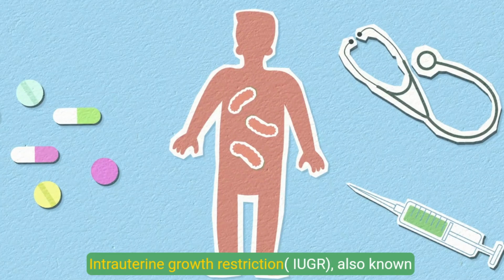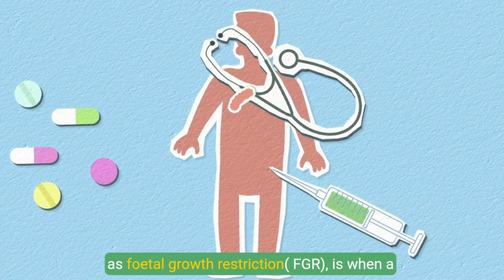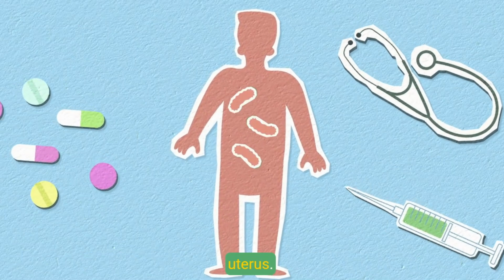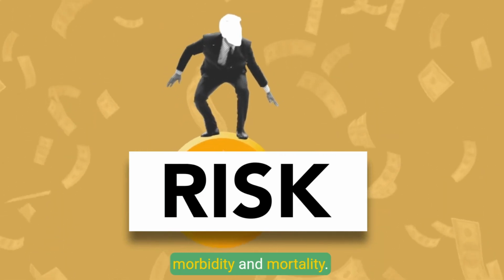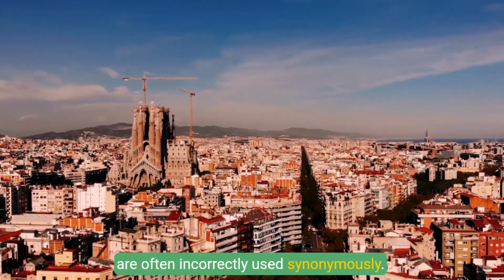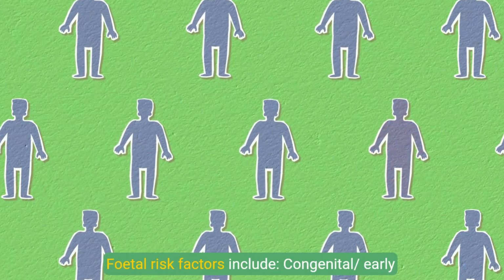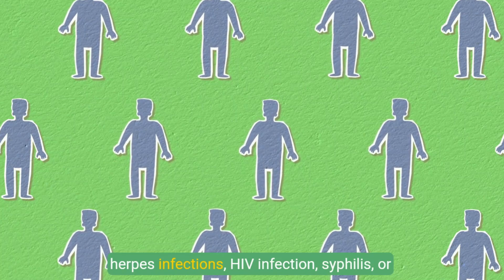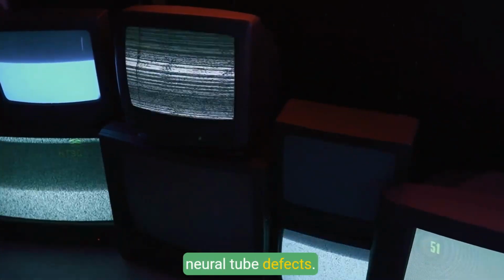Intrauterine Growth Restriction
This video will explore the Definition, Aetiology, Risk Factors, Clinical Features, Differential Diagnosis, Investigations, Management and Complications of Intrauterine Growth Restriction.